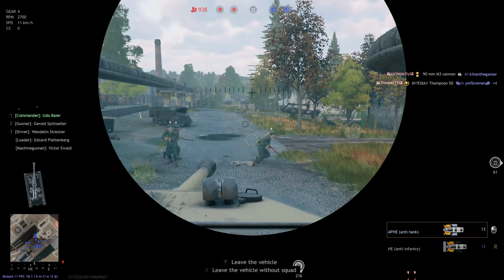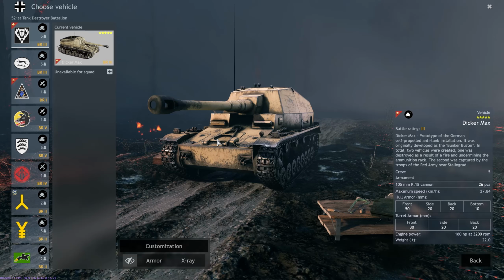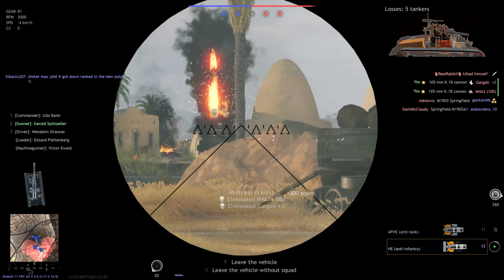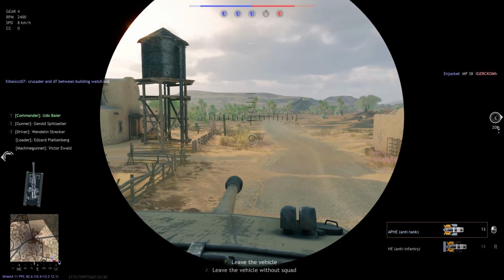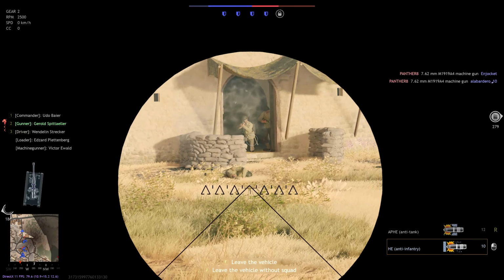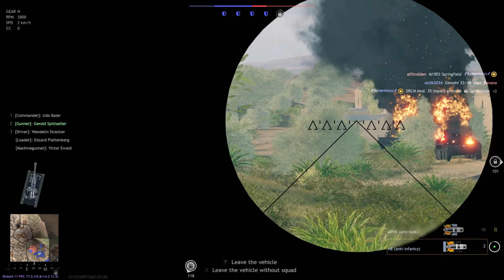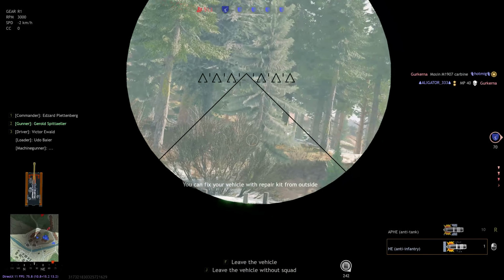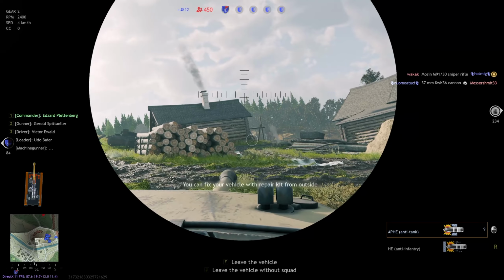Premium Dicker Max in Enlisted • BR4 ➡️ BR3 • MeAdmiralStarks